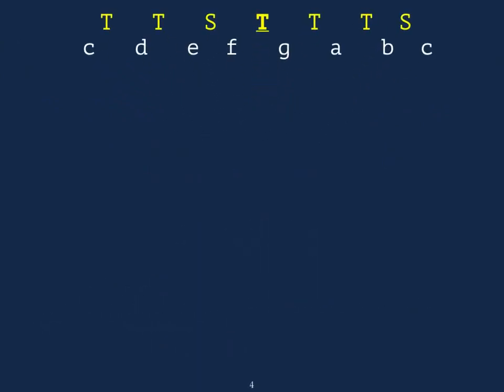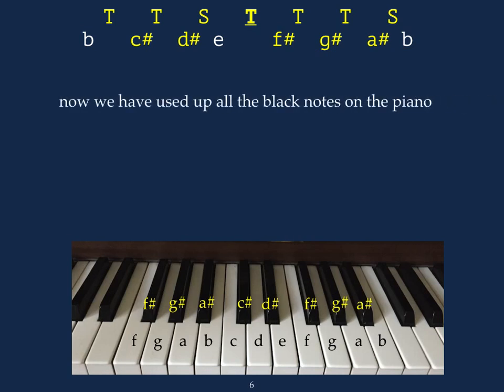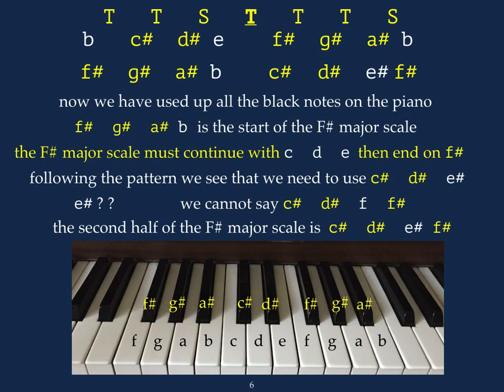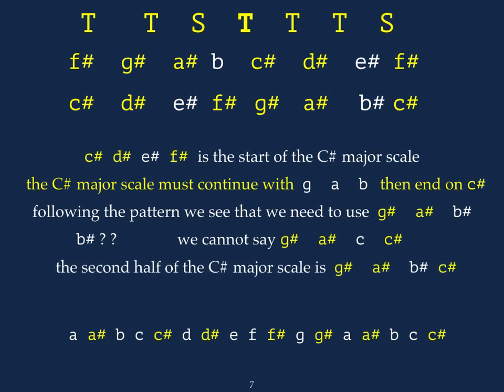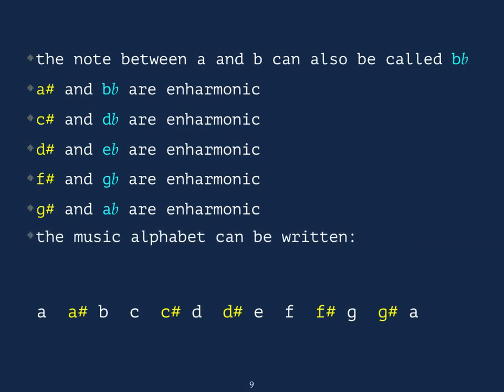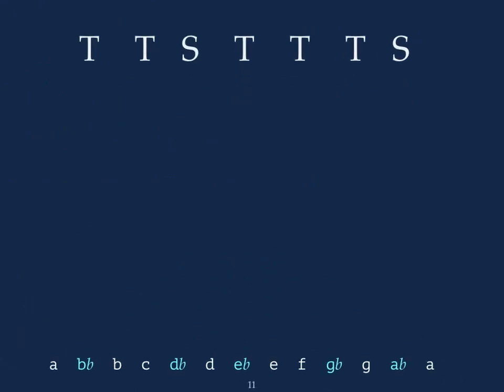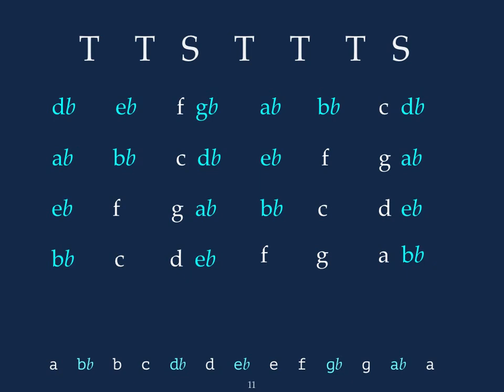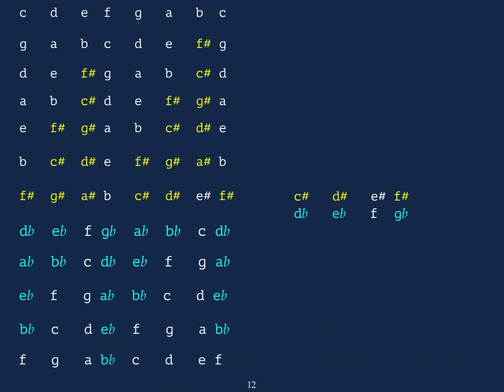Music Theory Tutorial 3 - how to construct second 6 scales in cycle of fifths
This Music Theory Tutorial completes the structure of the 12 scales in the cycle of fifths covering tones, semitones, intervals, sharps and flats. Great free lesson, clearly explained and made easy to understand. Remember to pause the video at any time to absorb the information. Save the videos to a playlist of your own so you can access them at any time and please remember to tell your friends.  Here's a link to a pdf of my chart if you would like one:
If the link doesn't work you should find it on my 'About' page.